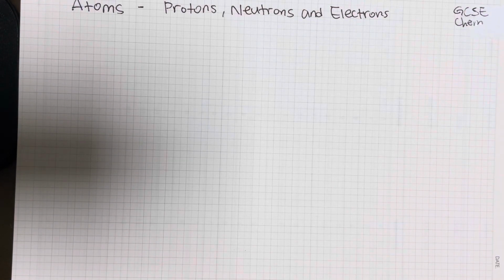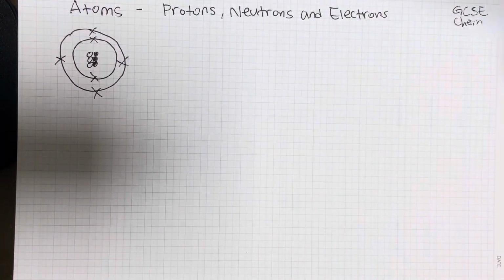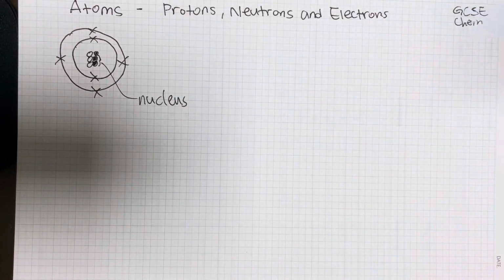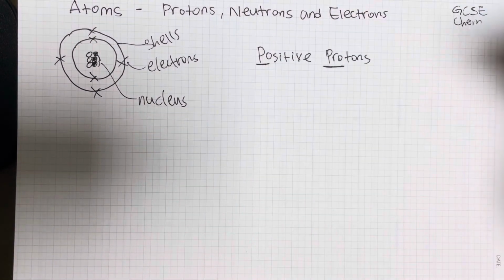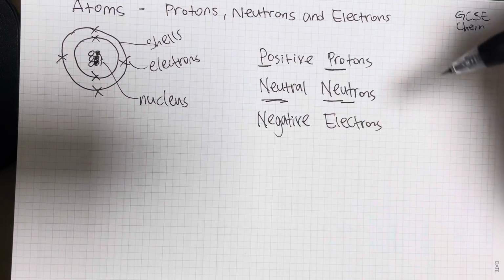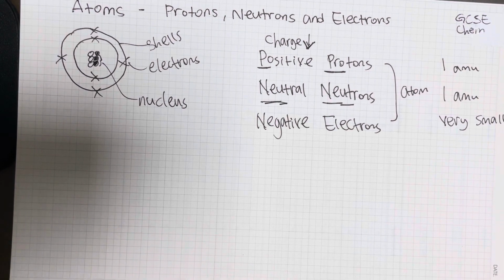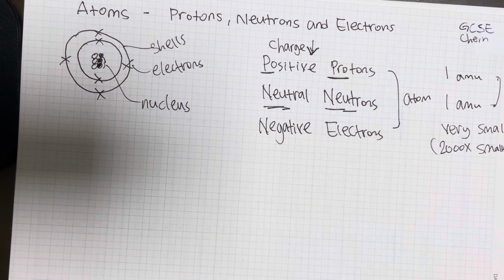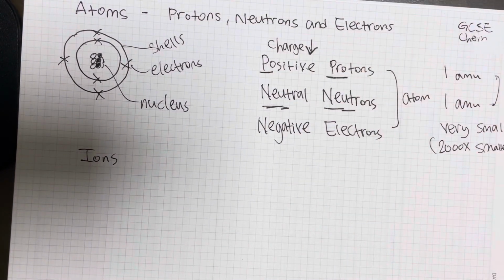Atoms - Protons, Neutrons & Electrons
This is an introductory video to atoms which are made up of protons neutrons and electrons; part of the GCSE Chemistry course.